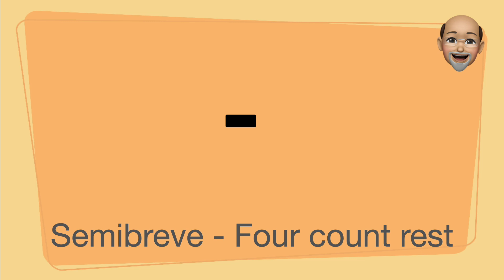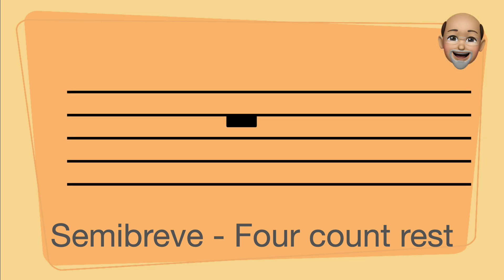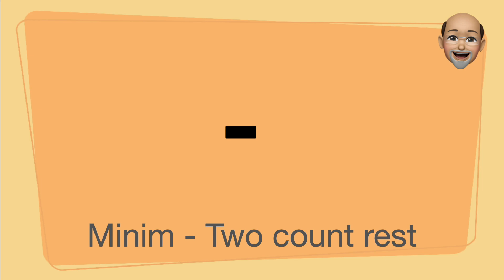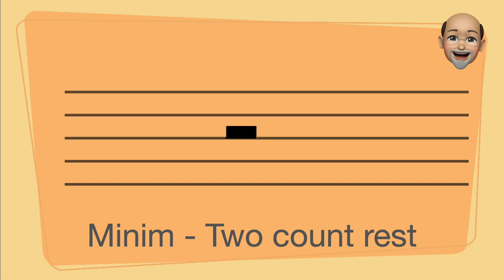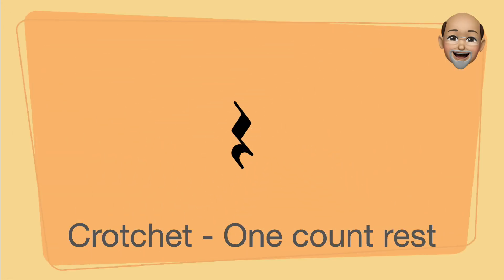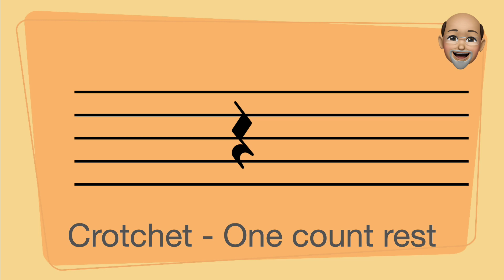Notation - Rests - 1